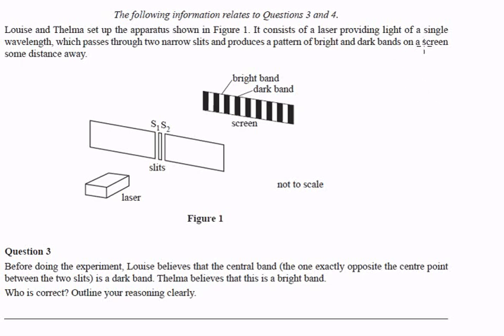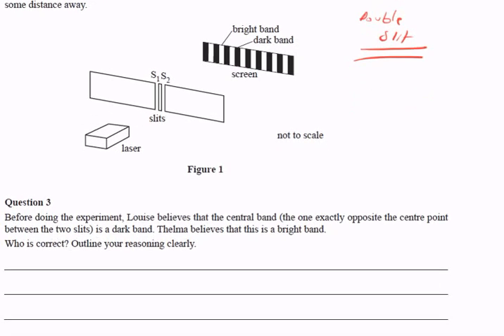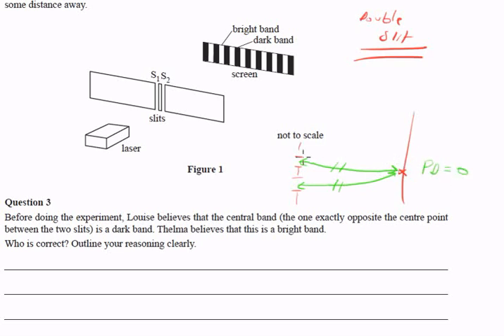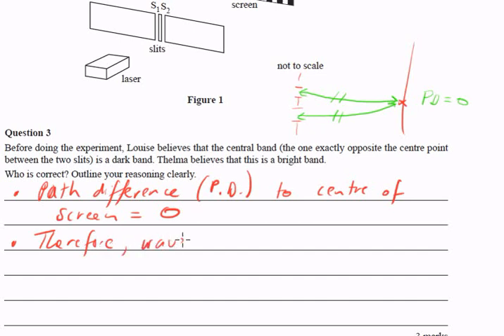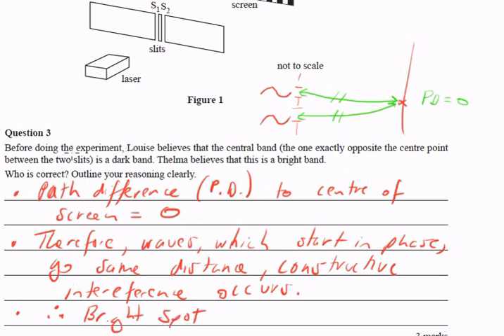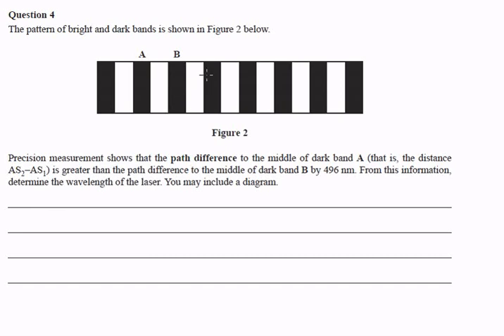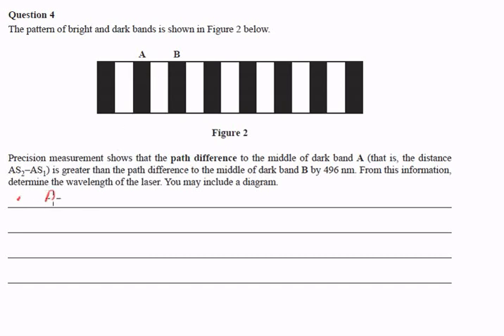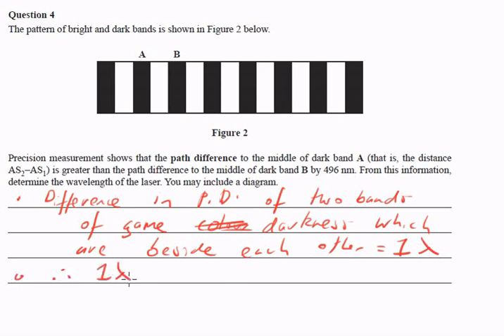VCE Physics 2009. Exam Two. Question 3, 4. Light and Matter